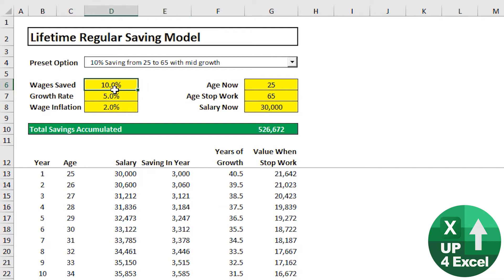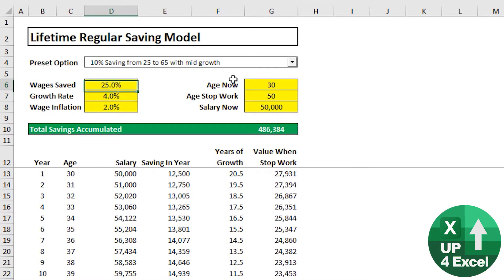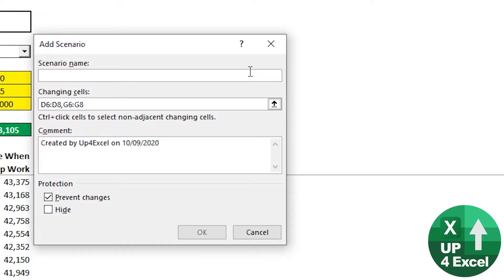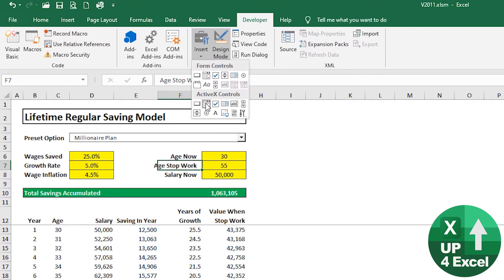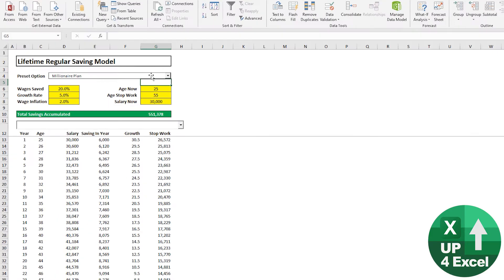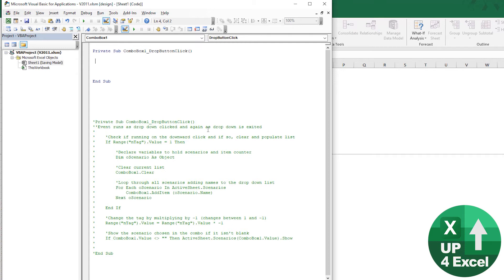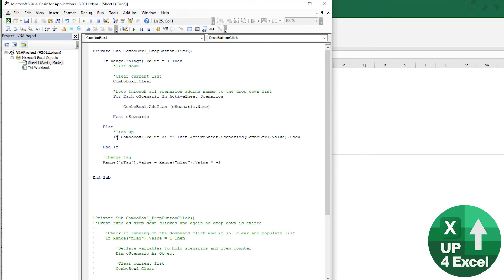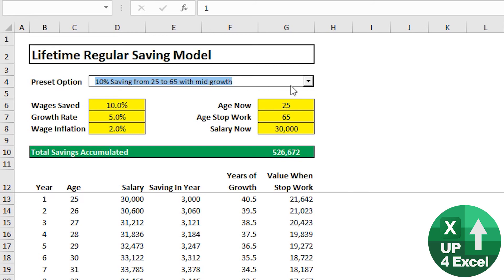Save and Switch Excel Scenarios - Change Multiple Cells at Once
🕑 Video Timings:
00:00 Model Demonstration
01:58 Saving Model Scenario
02:56 Setup Dropdown Feature
06:47 Code Structure
11:42 Code Details
16:00 New Scenarios
17:10 Points to Note

🥉 A Scenario is a set of values that Excel saves and can substitute automatically on your worksheet. You can create and save different groups of values as scenarios and then switch between these scenarios to view the different results.

If several people have specific information that you want to use in scenarios, you can collect the information in separate workbooks, and then merge the scenarios from the different workbooks into one.

After you have all the scenarios you need, you can create a scenario summary report that incorporates information from all the scenarios.

Suppose that you want to create a budget but are uncertain of your revenue. By using scenarios, you can define different possible values for the revenue and then switch between scenarios to perform what-if analyses.

Scenarios are managed with the Scenario Manager wizard from the What-If Analysis group on the Data tab.

In this Excel tutorial, I guide you through a powerful technique for managing multiple scenarios within a single workbook using Excel’s Scenario Manager and ActiveX controls. The focus is on a practical, results-driven approach to achieving dynamic, automated scenario management that can be easily adapted to your financial models or other data-driven applications. By the end of the video, you'll have learned how to create a sophisticated drop-down menu that updates automatically with different scenarios, saving you time and reducing the potential for errors.

Key topics covered in this tutorial include:

1. Setting Up a Basic Savings Model: I demonstrate how to create a simple lifetime savings model, which you can download and follow along with. This model uses key inputs like wage percentage, savings growth rate, and retirement age to calculate your savings over time. Understanding how to set up this type of model is crucial for anyone looking to automate their financial planning in Excel.

2. Using Excel’s Scenario Manager: You’ll learn how to utilize the What-If Analysis tool, specifically the Scenario Manager, to record different sets of input variables. This allows you to save various financial scenarios—like different retirement plans—under distinct names and access them quickly via a drop-down menu. Mastering Scenario Manager is essential for managing complex models with multiple potential outcomes, especially in financial analysis and forecasting.

3. Activating and Customizing the Developer Tab: I walk you through the steps to enable and customize the Developer tab in Excel, which is necessary for working with ActiveX controls. Having the Developer tab readily available is critical for those who need to implement more advanced Excel features, such as form controls and VBA programming.

4. Creating an ActiveX Combo Box: I guide you step-by-step on how to insert and configure an ActiveX Combo Box. You’ll see why this control is preferred over standard drop-down lists when you need to trigger event-driven processes. Understanding ActiveX Combo Boxes will allow you to build more interactive and responsive Excel models.

5. Programming the Combo Box with VBA: The tutorial delves into writing VBA code to populate the Combo Box dynamically. I show you how to write a macro that automatically adds scenario names to the Combo Box and displays the corresponding scenario when selected. This section is particularly valuable for those looking to enhance their Excel skills with basic VBA programming, enabling you to automate repetitive tasks and improve efficiency.

6. Error Handling and Best Practices in VBA: You’ll learn how to incorporate error handling in your VBA code to prevent the Combo Box from malfunctioning when an invalid scenario is selected. I also provide tips on maintaining clarity in your code, such as using named ranges and ensuring your code references the correct worksheet. These best practices are vital for anyone writing or maintaining VBA code in complex Excel workbooks.

7. Expanding the Model Across Multiple Sheets: I discuss how to adapt the technique for models that span multiple sheets, ensuring that your Combo Box remains functional even in larger, more complex workbooks. This is important for users managing extensive Excel projects who need to ensure consistency and accuracy across different parts of their workbook.

Make sure to download the accompanying Excel file and follow along as I demonstrate each step in the process. This hands-on approach ensures that you can immediately apply what you learn to your own projects, achieving real, practical results in your Excel work.